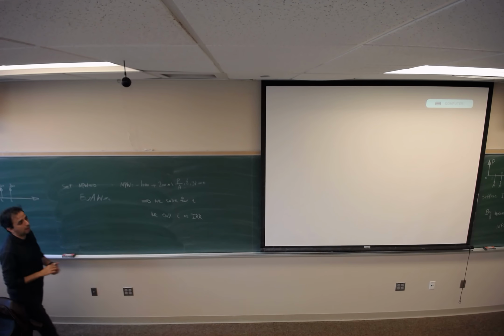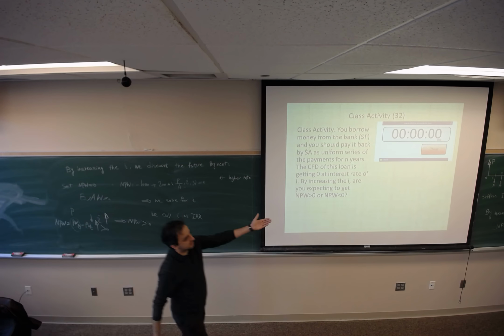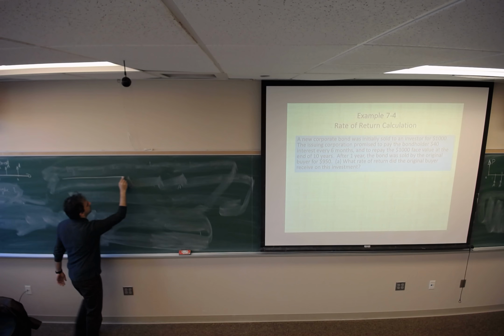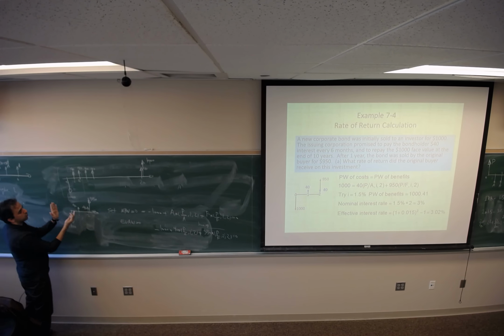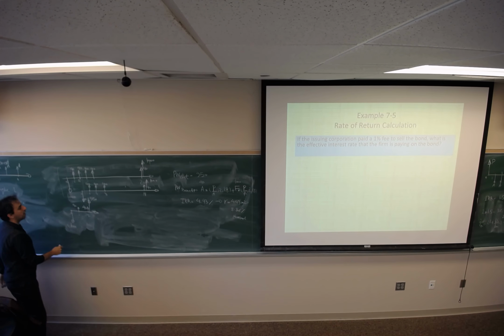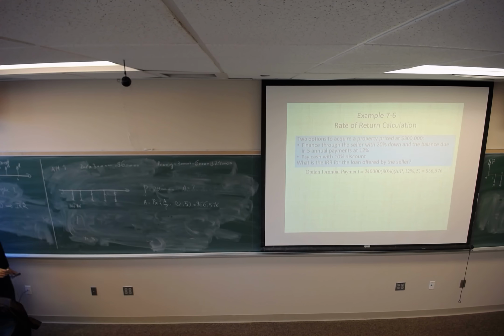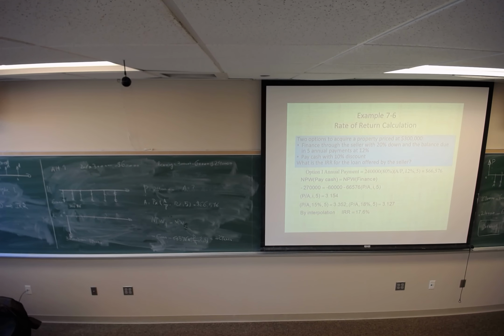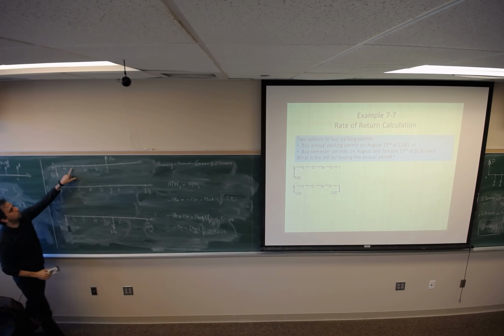ECON 110618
Chapter 7. Internal Rate of Return Analysis